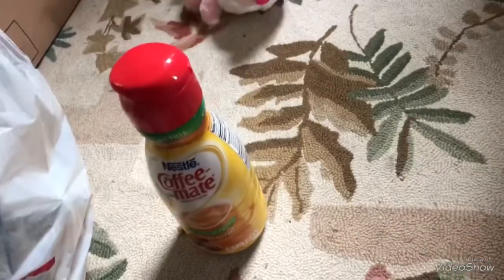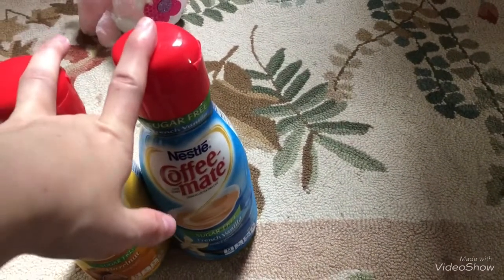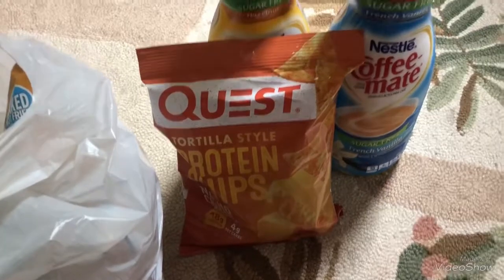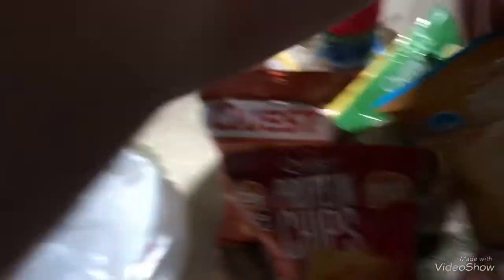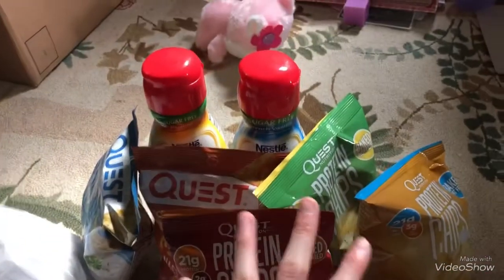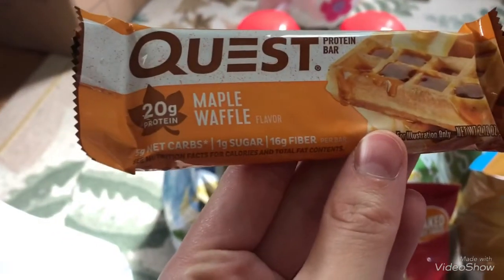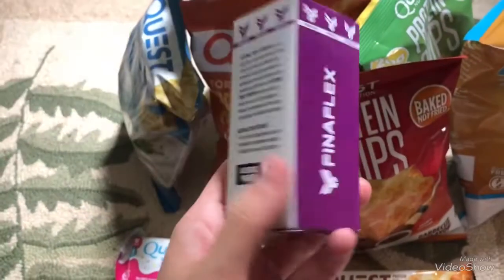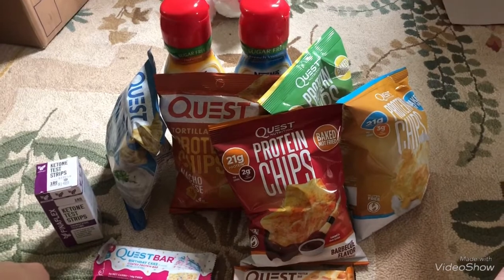Price chopper and GNC Haul